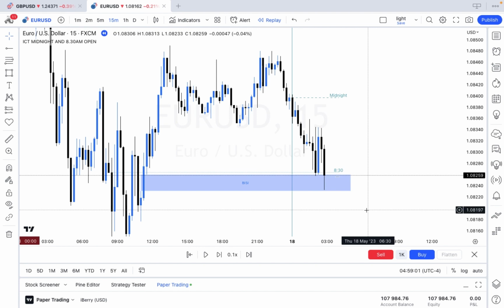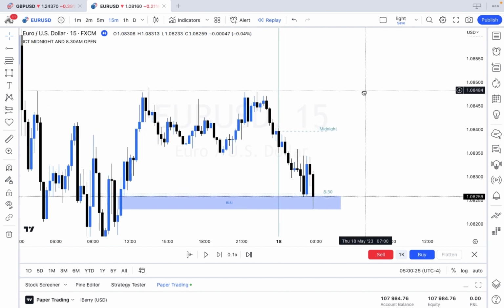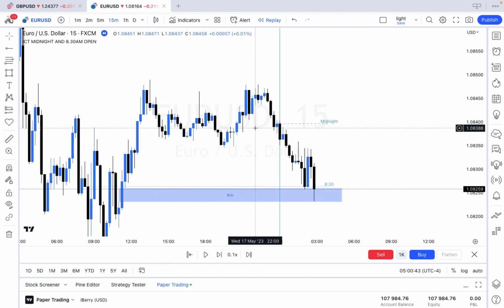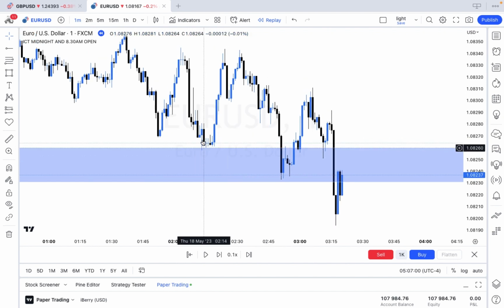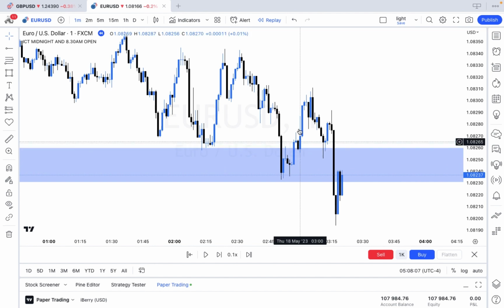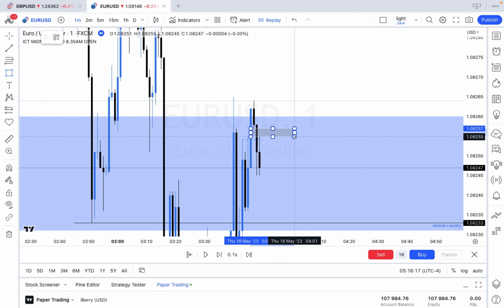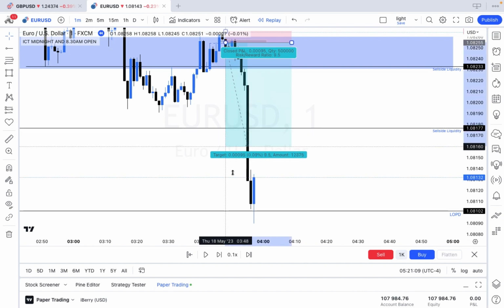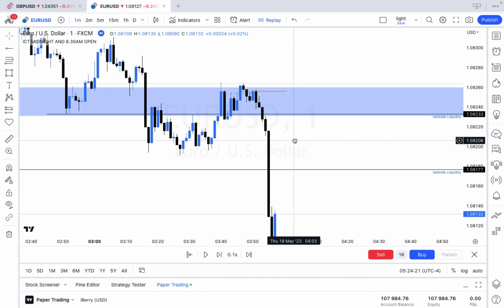Understanding Narrative Is All You Need || ICT Concepts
Understanding narrative helps you get in flow with the market.It helps you know when you're wrong, and how to change gears.This requires a working consistent logic, and ICT concepts provide that.My understanding of narrative is growing, and makes me believe this is worth sharing.